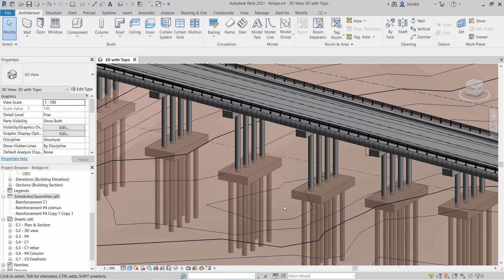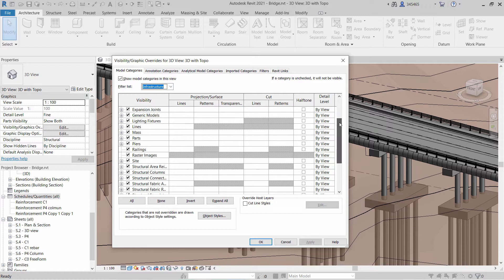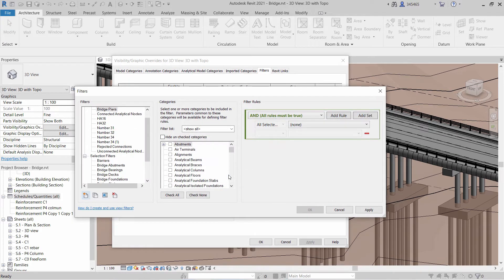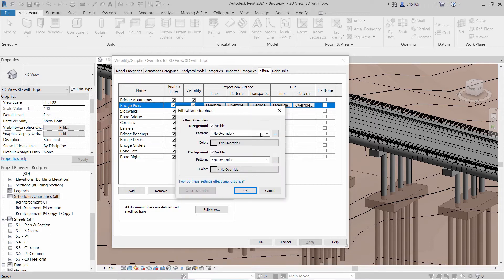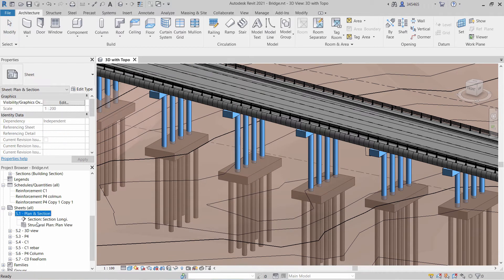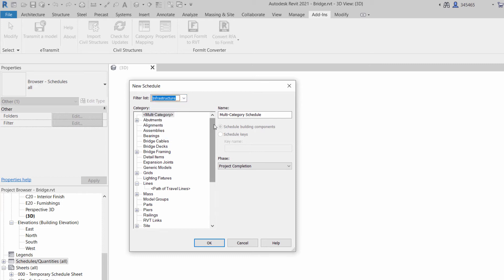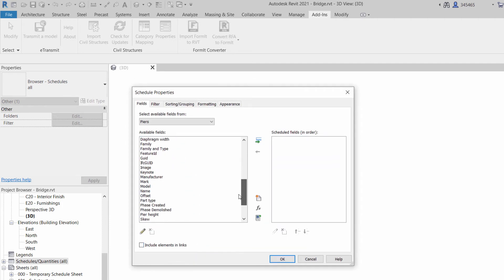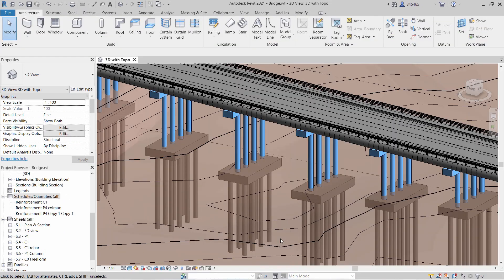Autodesk Revit 2021 - Disciplina de infraestructura con 26 categorías de modelo y 20 de anotación